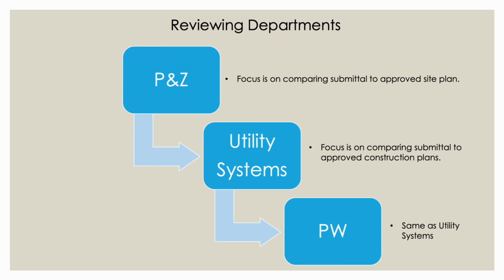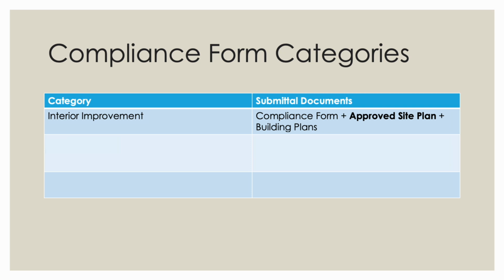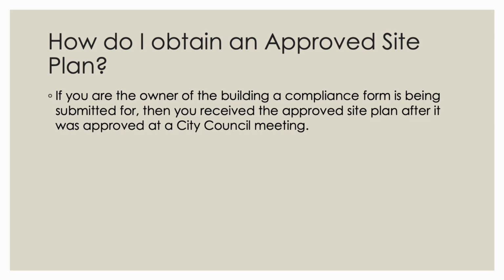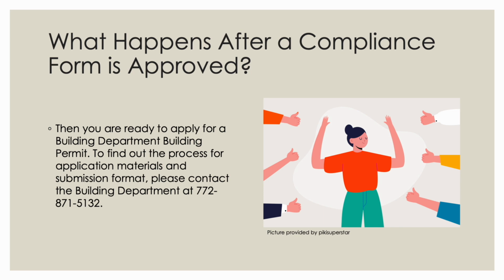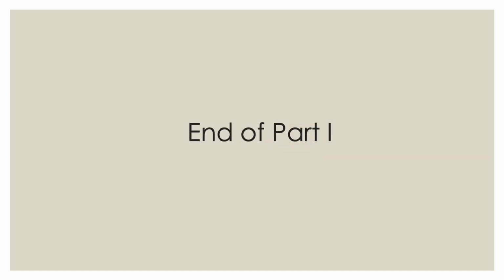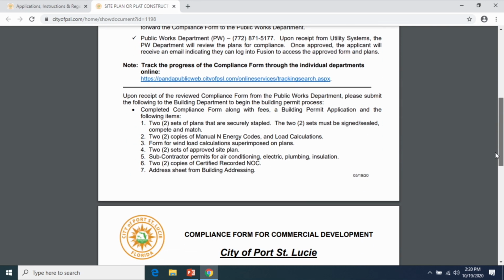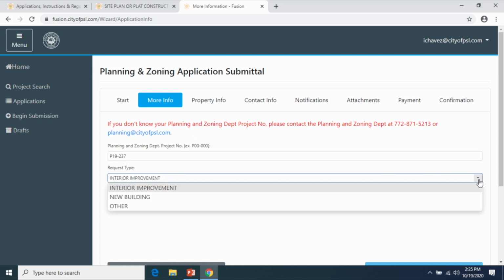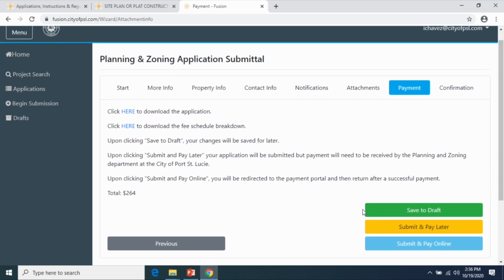How to Guide: Compliance Forms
Learn why a compliance form is required prior to submitting a permit application, what to include with your application, and how to submit online.